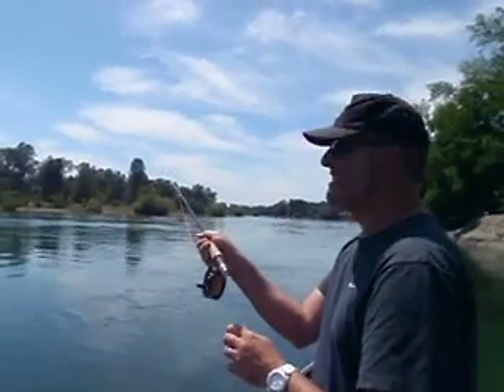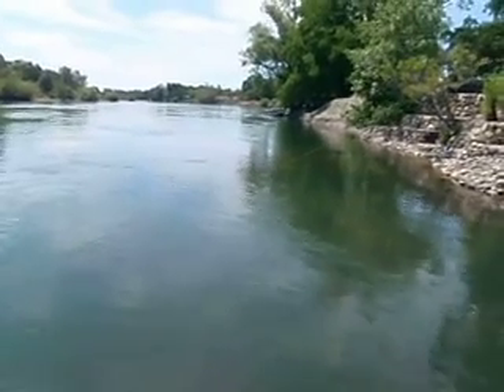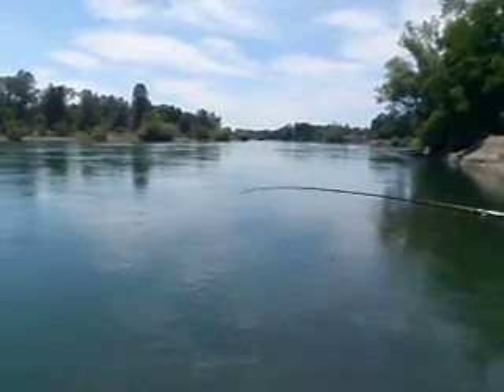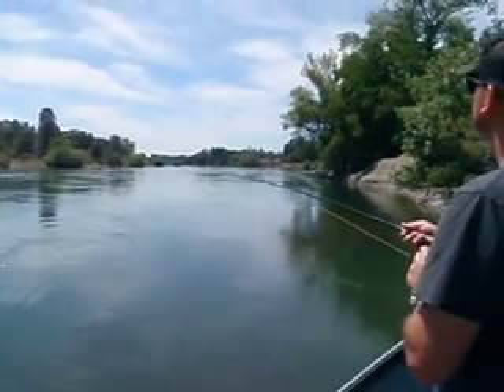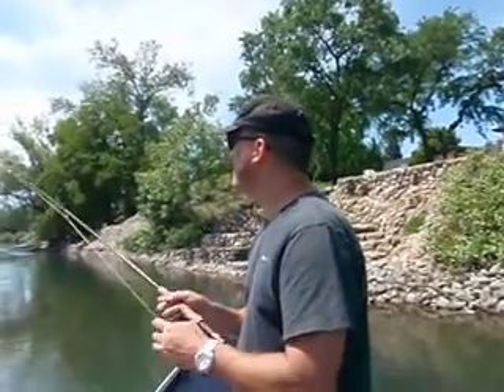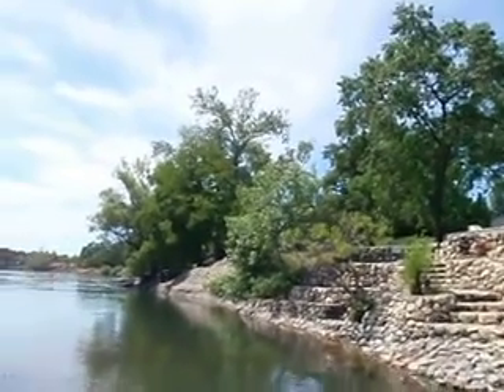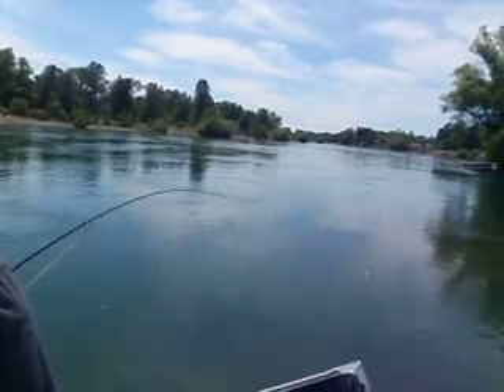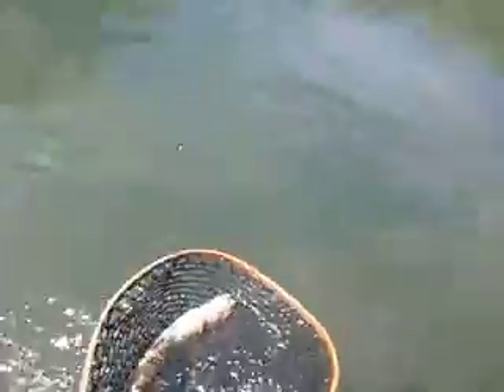Lower Sacramento Fly Fishing Guide Report California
Fly fishing the Lower Sacramento River with Jack Trout. The Lower Sacramento can be a great place for the beginner fly fisherman. Jack Trout Guide Service can instruct you on the Sacramento River.